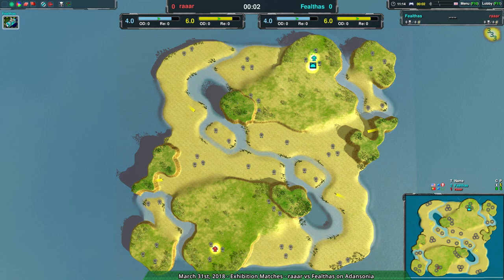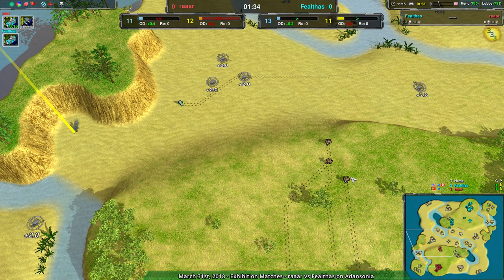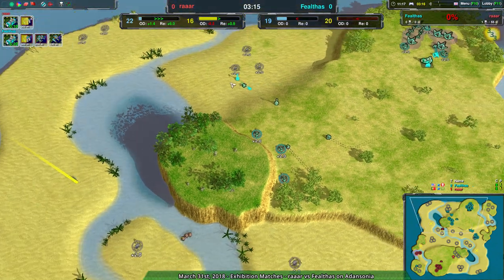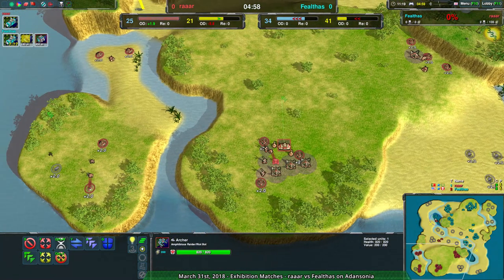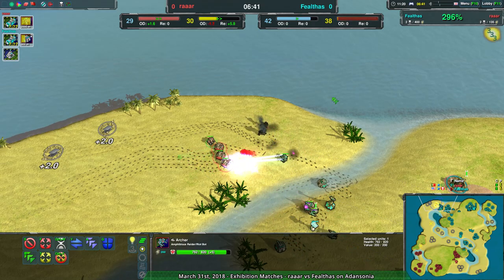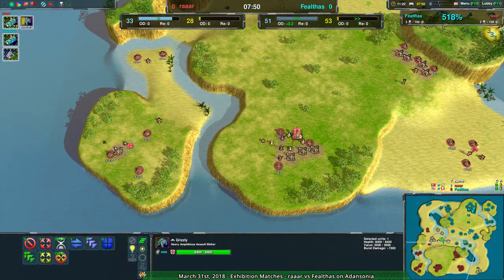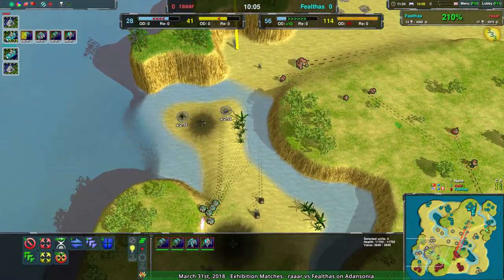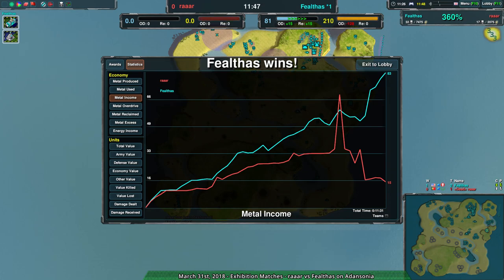2018/03/31 #2: Fealthas(Am) vs raaar(Am) on Adansonia - Zero-K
Fealthas(Amphbots) vs raaar(Amphbots)
Map: Adansonia v4.1